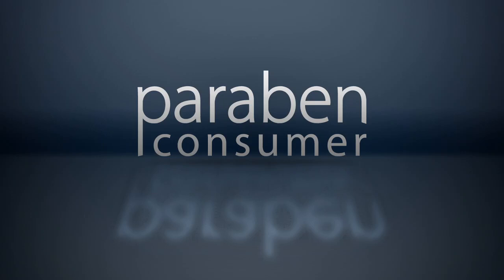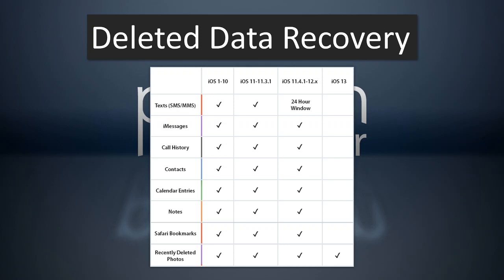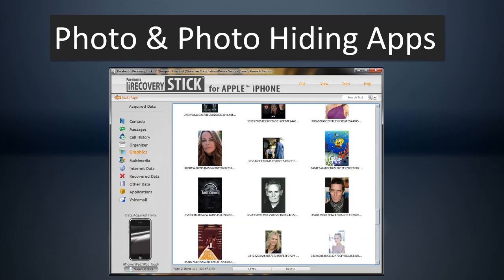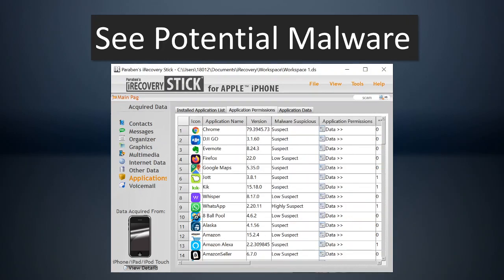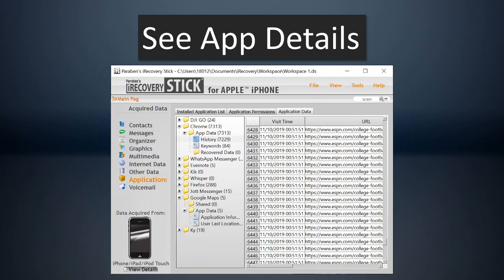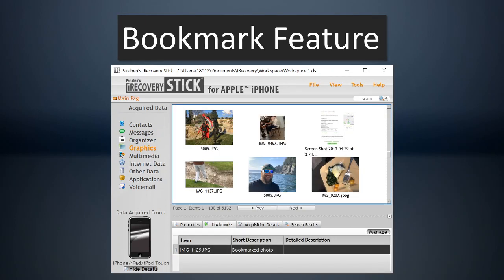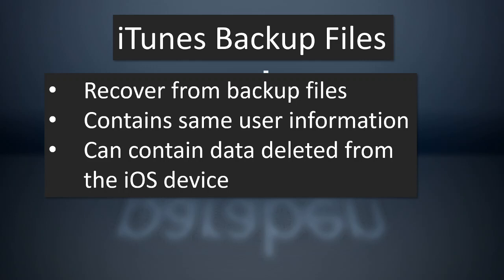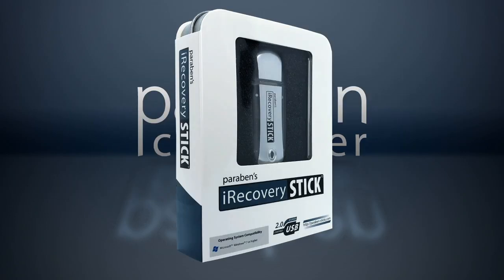Recovering Data from and Investigating iPhones, iPads, & iPod Touch Using the iRecovery Stick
This video covers how to investigate and recover deleted data from devices running iOS up to version 13. Investigating iOS devices that store so much user data involves more than deleted data recovery. The "smoking gun" of digital investigations is usually is found in plain sight. Even if users try to cover their tracks, they don't realize files, messages, photos, etc. can be in many different locations. That's why thorough investigations are more important than data recovery when it comes to electronic data.